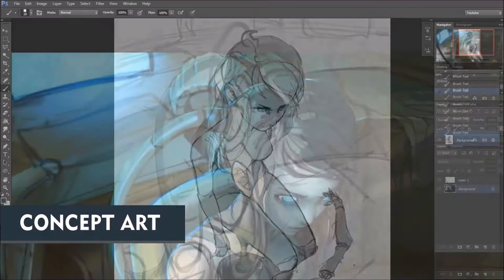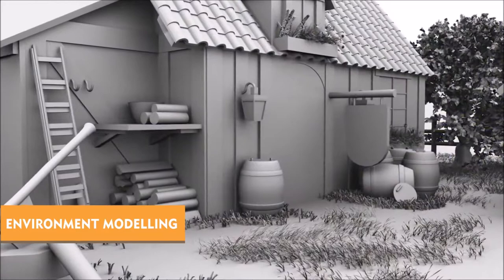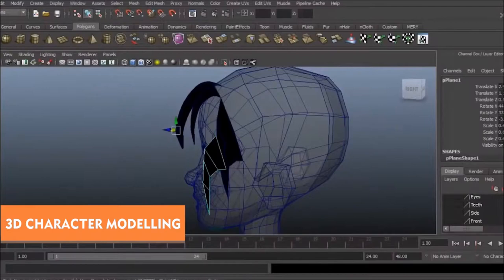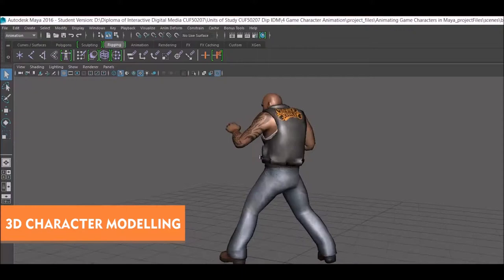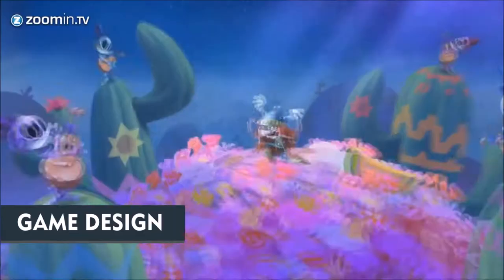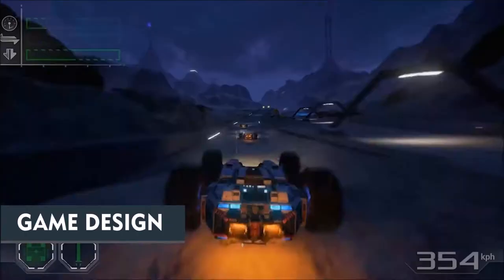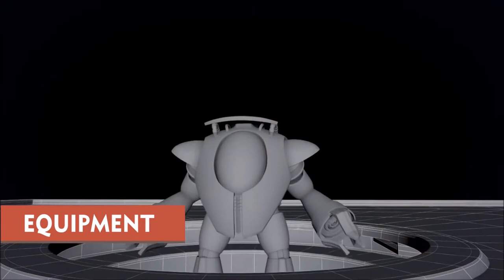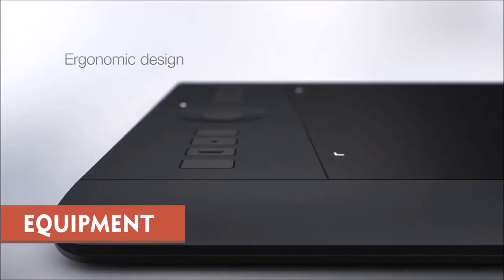About Game Art & Animation at NAoT